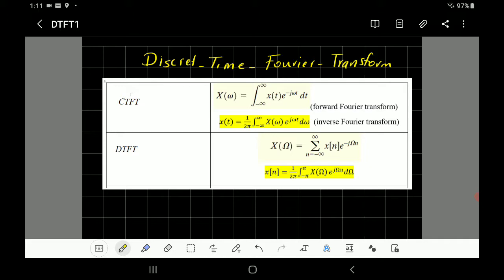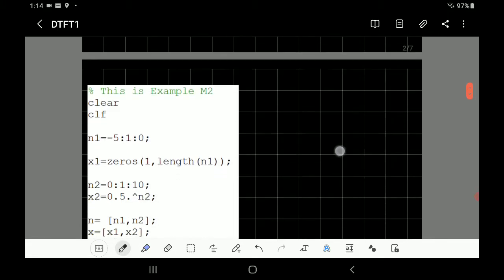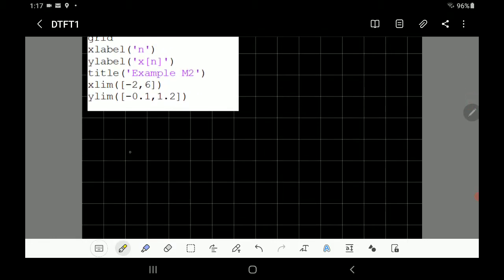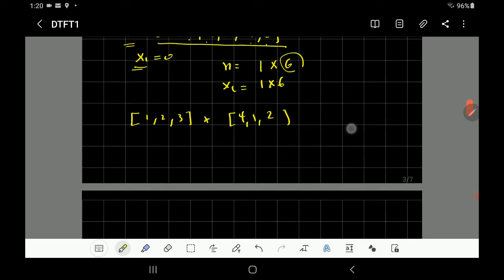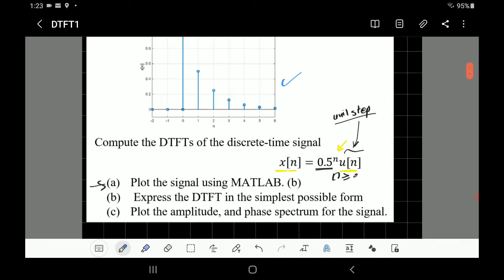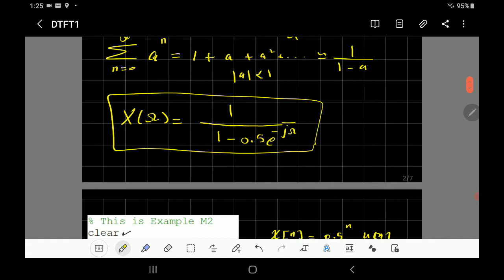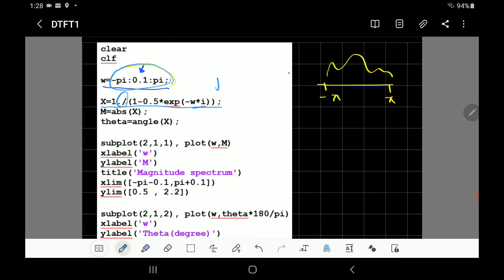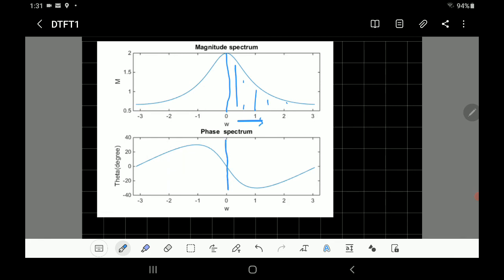Discrete-Time Fourier Transform (DTFT)- Forward Fourier Transform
Discrete-time Fourier transform  is a form of Fourier analysis that is applicable to a sequence of values. It is  Often used to analyze samples of a continuous function. It is a frequency-domain representation for a wide range of both finite and infinite-length discrete-time signals x[n].
The DTFT itself is a continuous function of frequency,
A numerical  example is used to explain how to find the DTFT for an exponential discrete signal